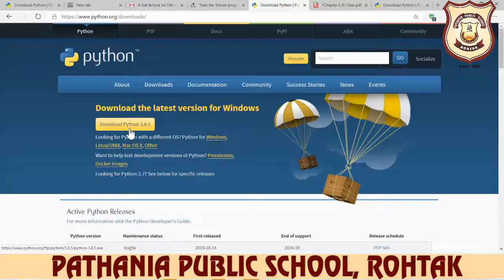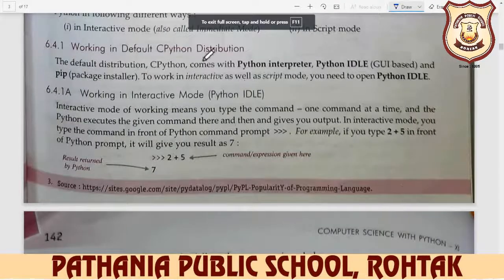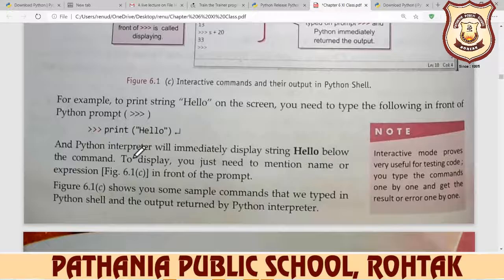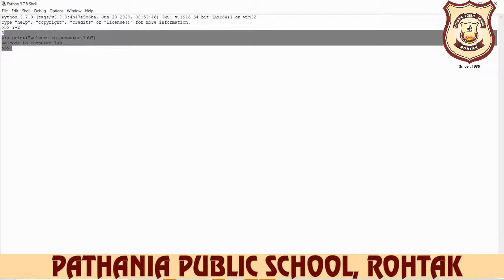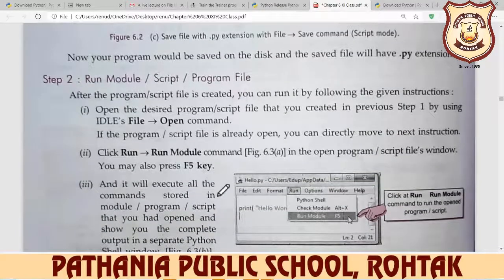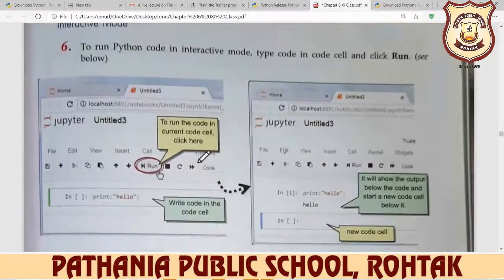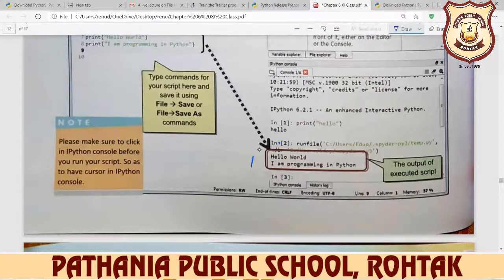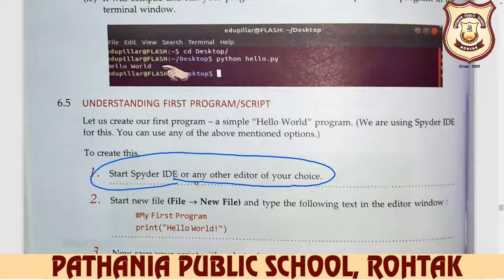XI Class Chapter 6 Part 2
How to download and use Python